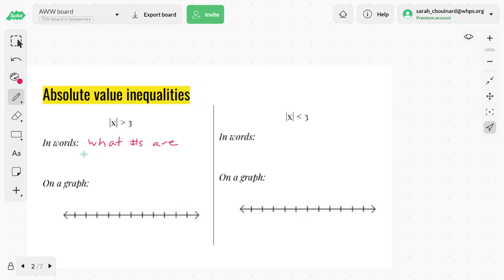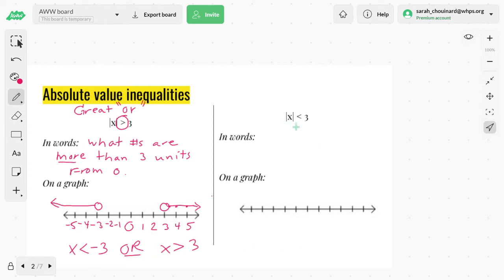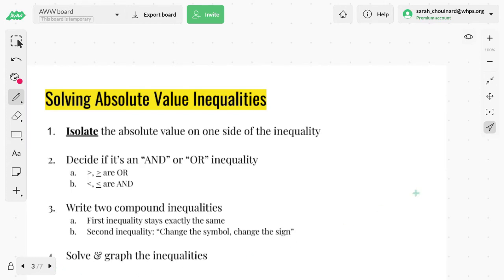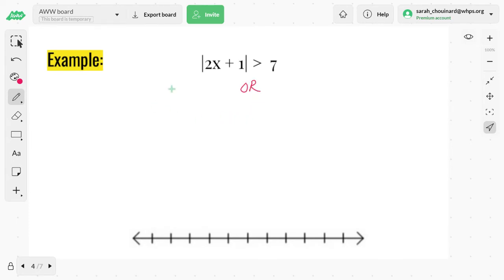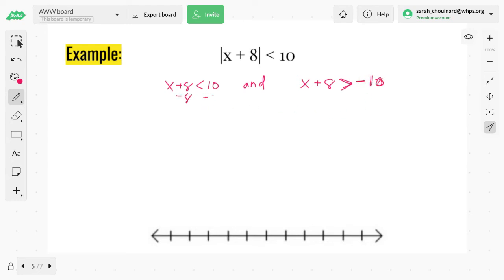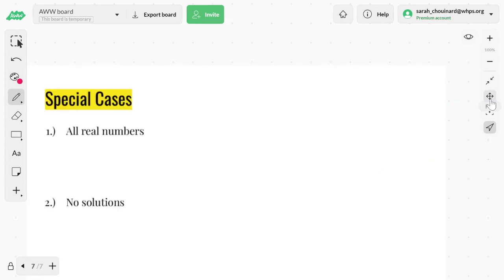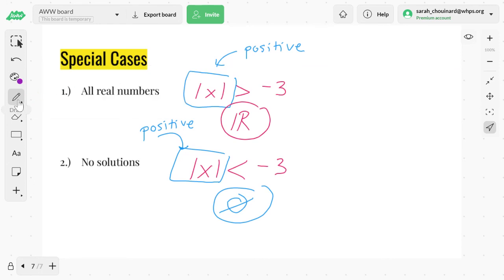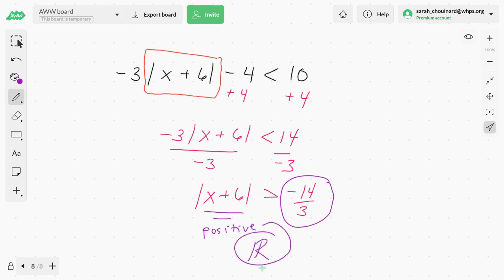1.3D Absolute value inequalities